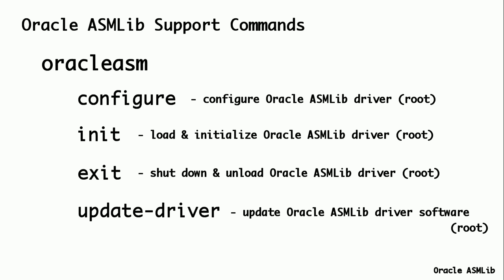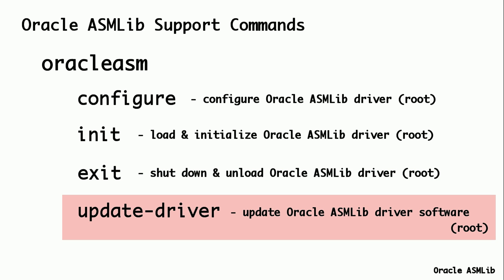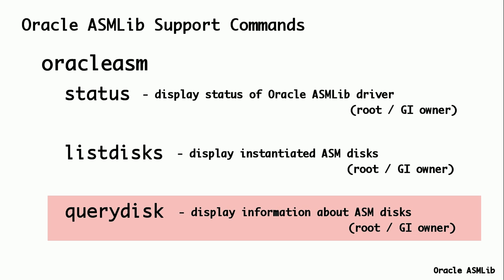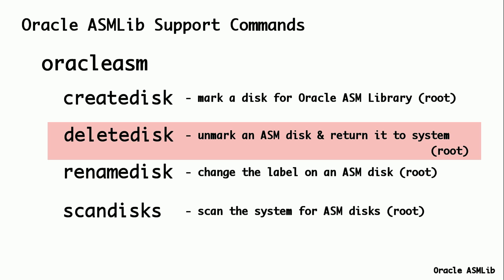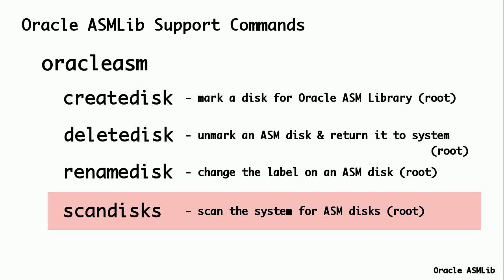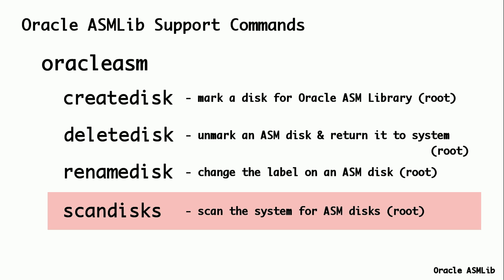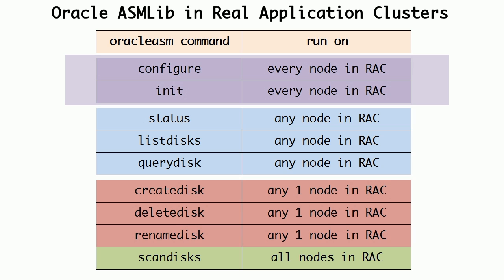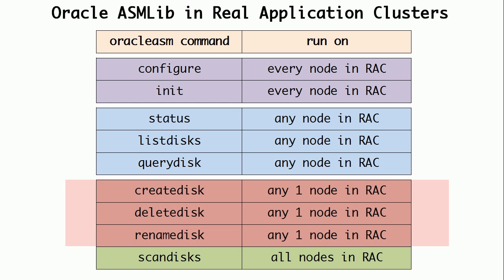Oracle 12c ASMLib Command Summary & RAC